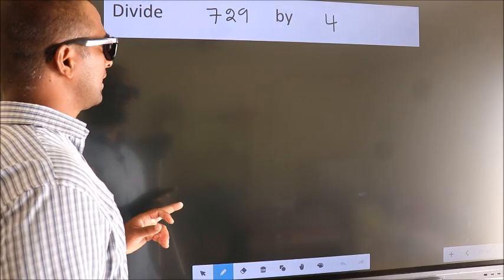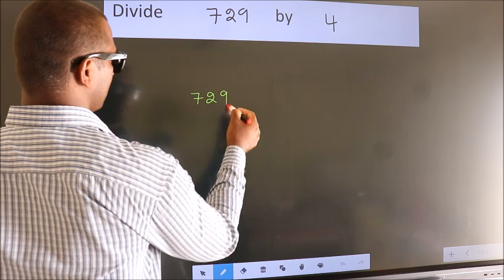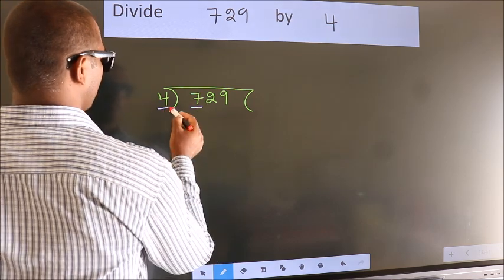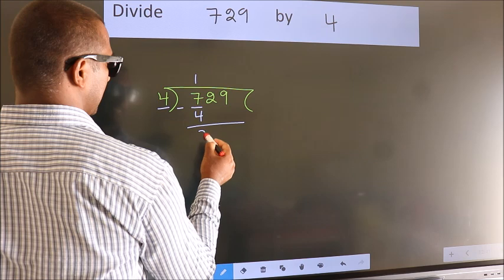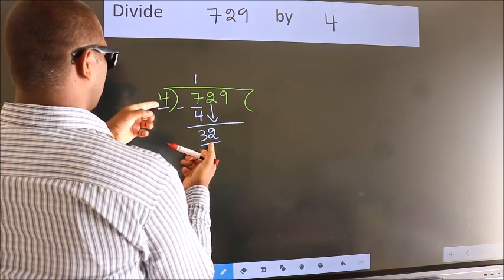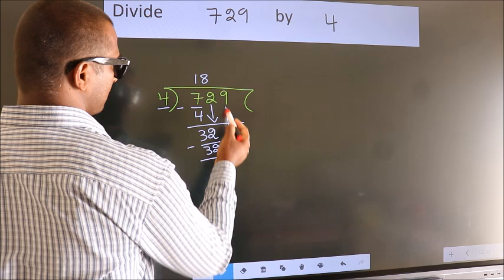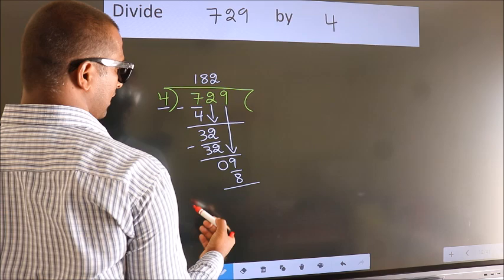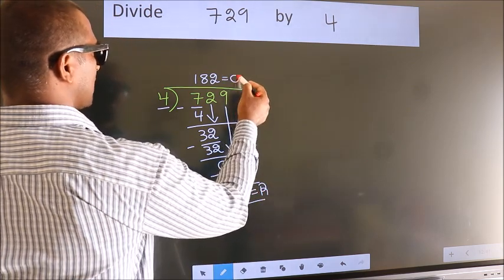Divide 729 by 4